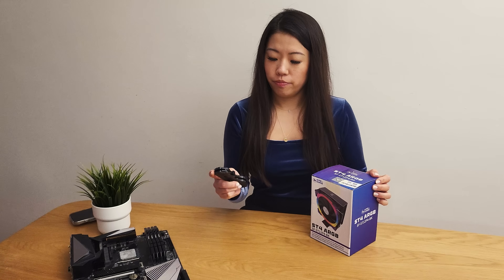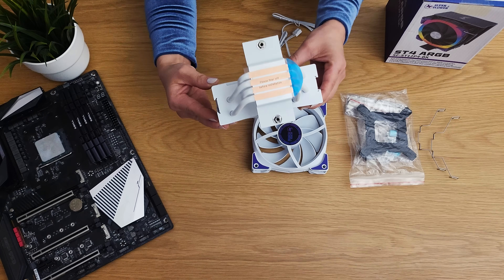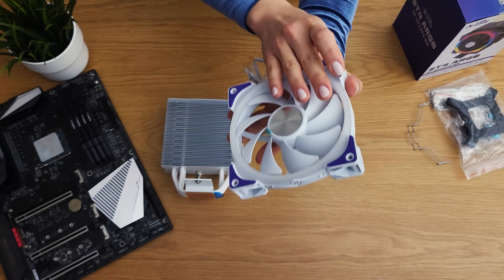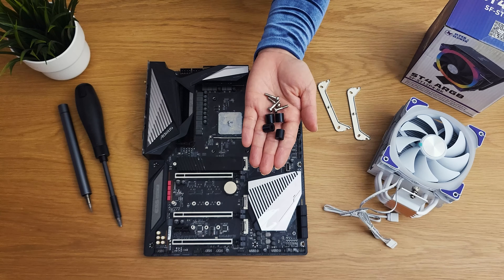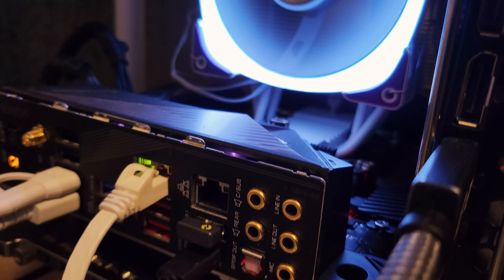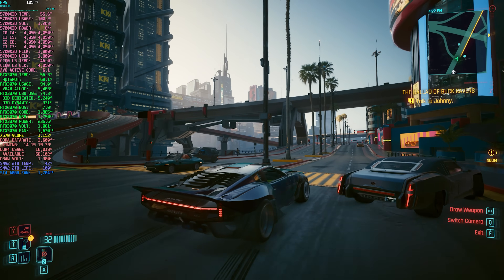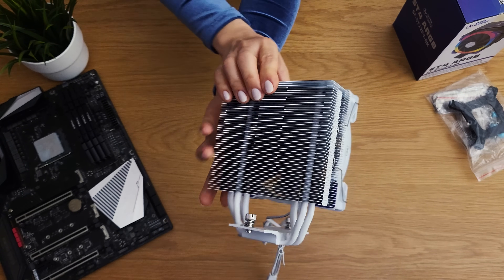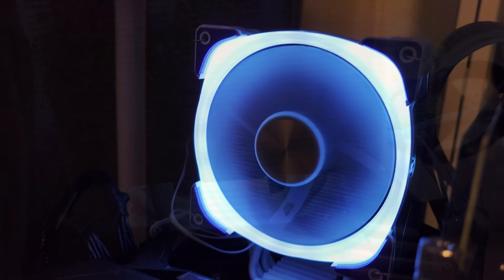*NEW* Superflower Cooldex ST4 ARGB - $35 CPU Cooler Review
Cooler Specifications:
Dimensions (with fan): 120x70x153mm
Dimensions (without fan): 120x45x153mm
Heat Pipes: 4
Socket Compatibility:
Intel: LGA 115x/1200/1700/1851
AMD: AM4/AM5
Fan Specifications:
Product: NEON 12025 (Model No.: SF-ARGB121-BK)
Dimensions: 120x120x25mm
Bearing Type: Hydro Bearing
MTBF: 40,000 hours @ 25°C
Speed: 800-1800 RPM
Airflow: 54.98 CFM
Static Pressure: 1.49 mmH2O
Sound Level: 24.51 dB
Input Current: 0.3A